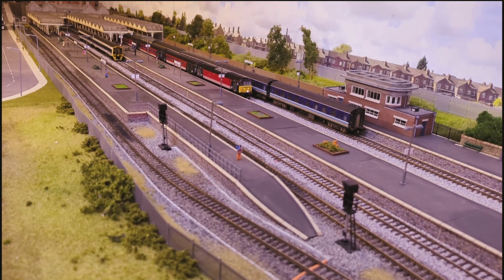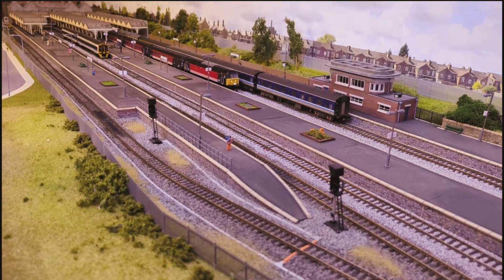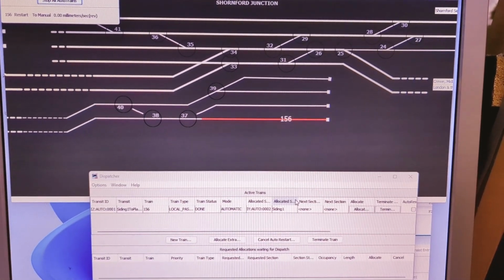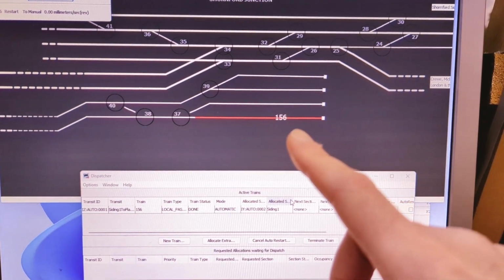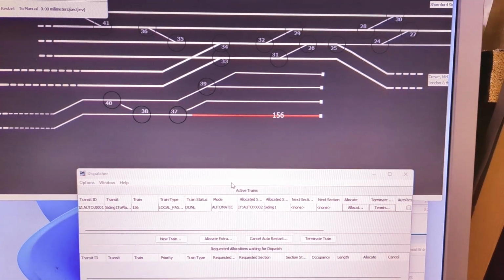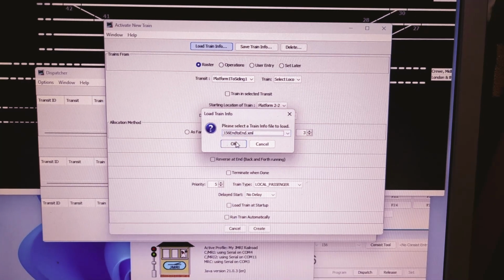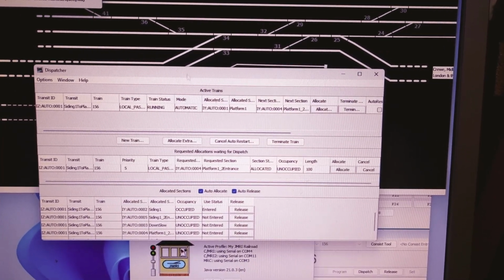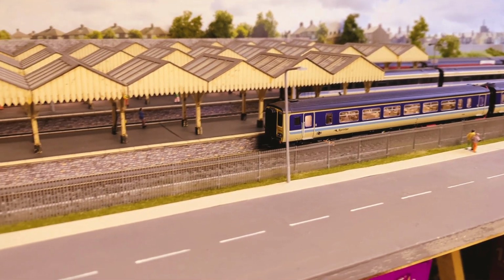Shornford - Update 16 (Block Detection/JMRI/Automation)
Update 16 -- Digging further into JMRI using block detection for visibility and to allow some trains to run automatically. I have made use of 5A ACS712 current sensors and arduinos with sensor shields. There is a lot that I didn't cover in this video including many of the issues I have had or am still having and perhaps I should have done a video earlier when I had a simpler starter set up. I may also explain some of the arduino logic around block detection at some point but the guides below are a valuable starting point.